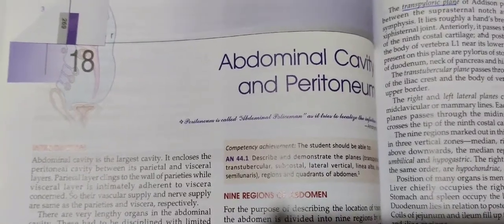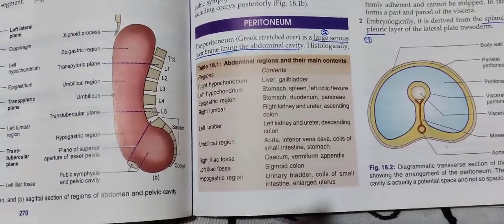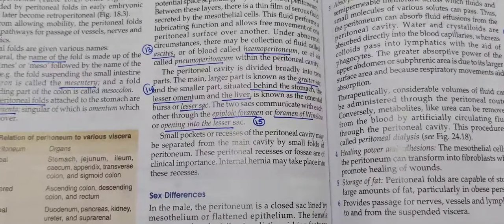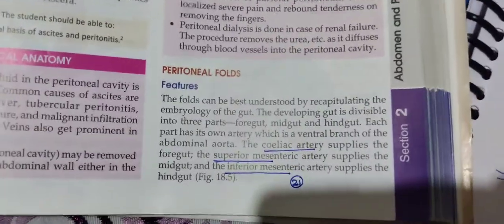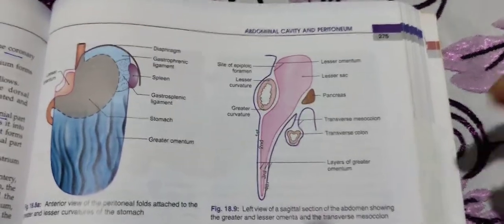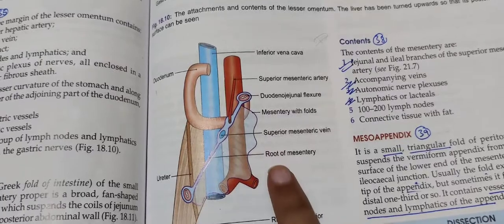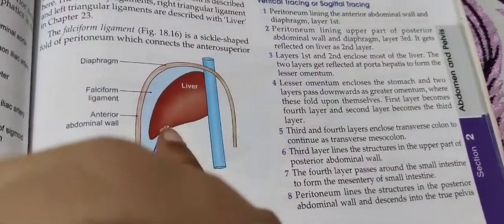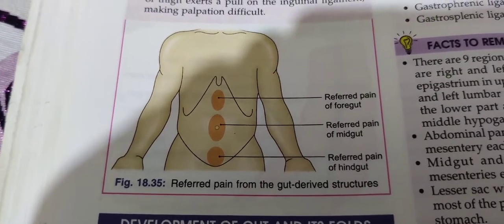Abdominal cavity and Peritoneum Revision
Revision from BD CHAURASIA